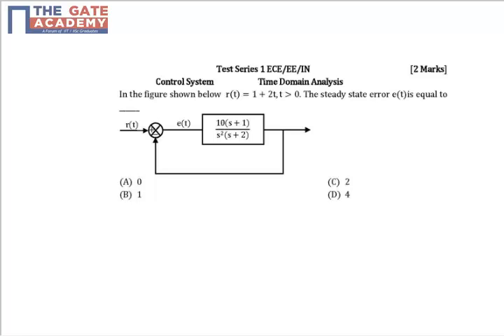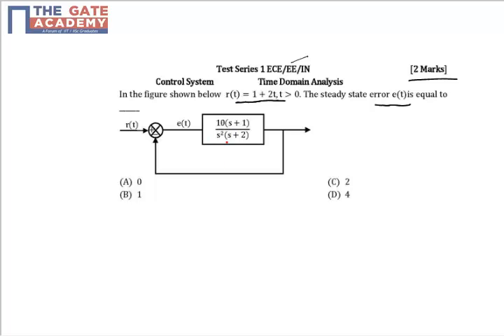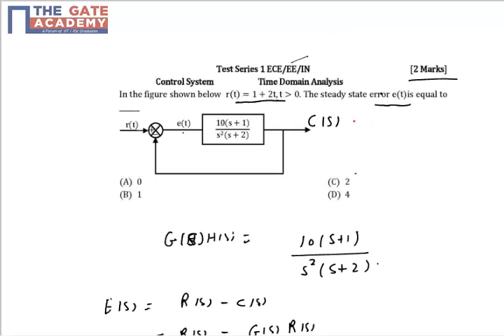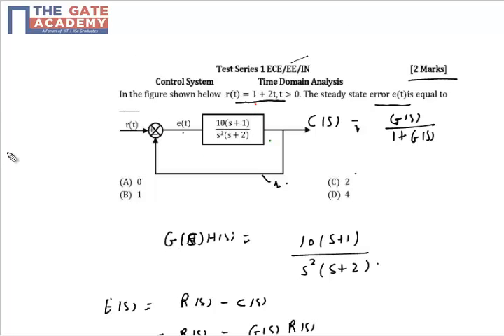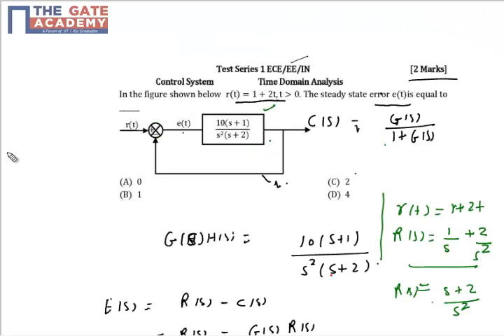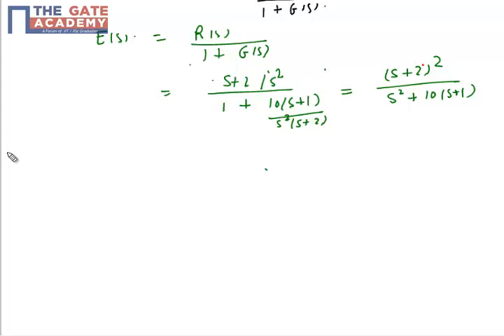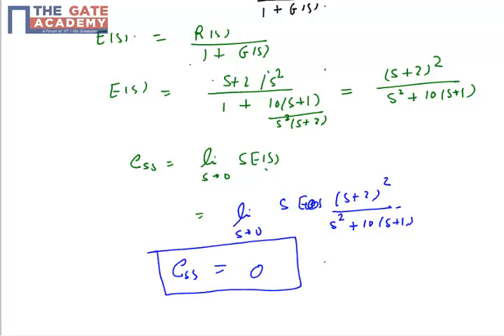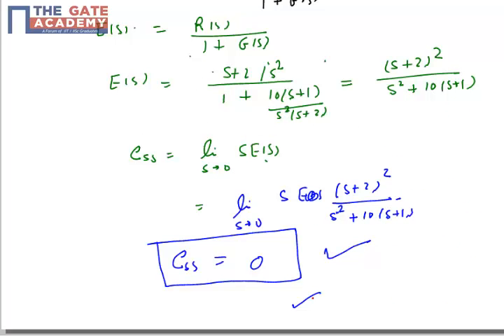GATE 15 AIMTS 1 QNo 47